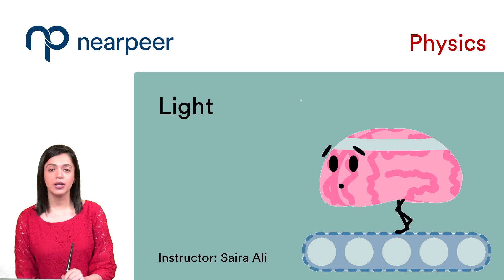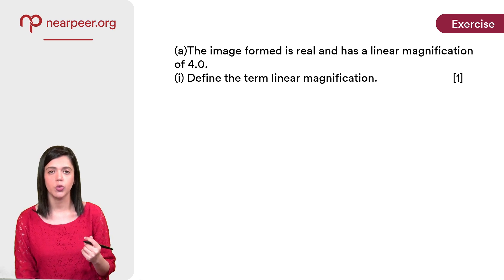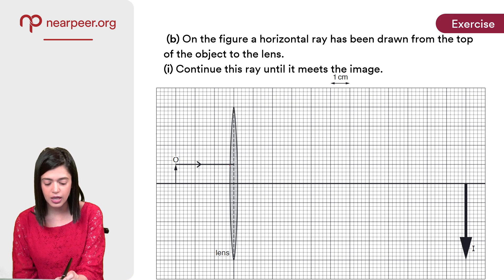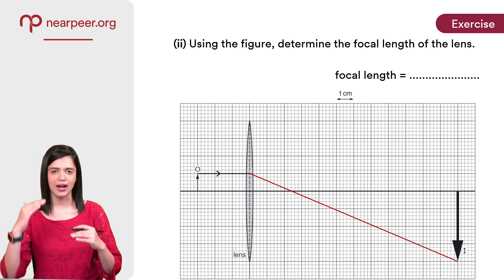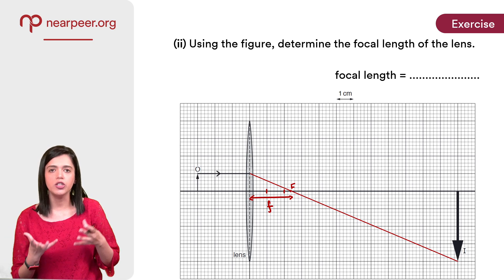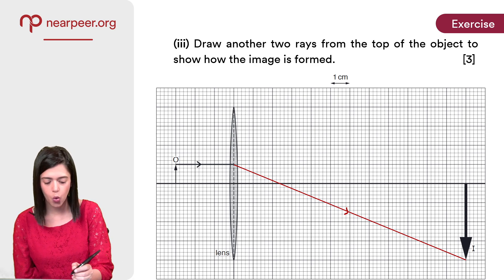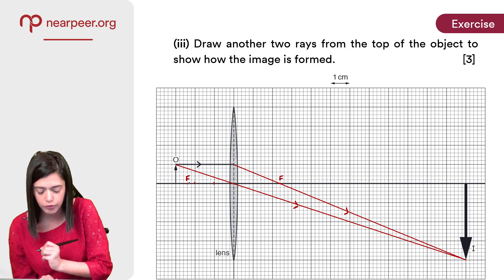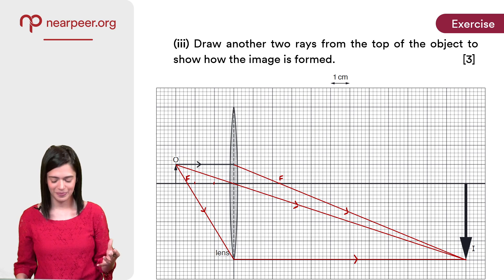Cambridge | O Level Physics(5054) | Lens | Past Paper Practice Questions | P2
O Level Physics(5054) Chapter 14: Light
Paper 2 Past paper practice questions from the topic "Lens".

Ace O-Level Physics Exam with Nearpeer's extensive prep program!

This program includes:
✅Recorded Premium Lectures
✅Live sessions
✅Past papers with solutions
✅Access till exam day